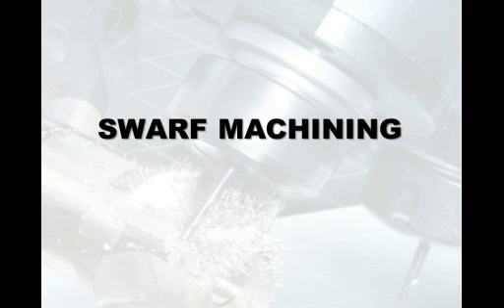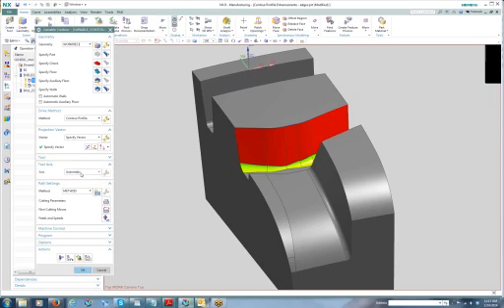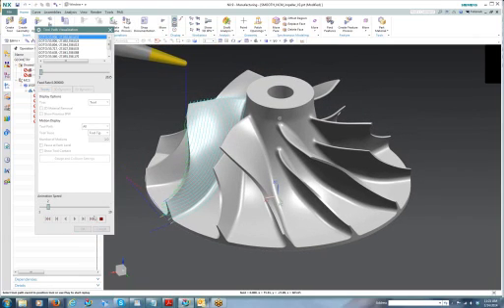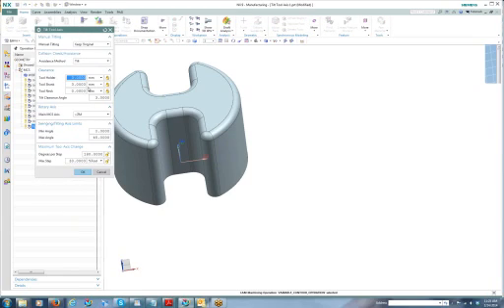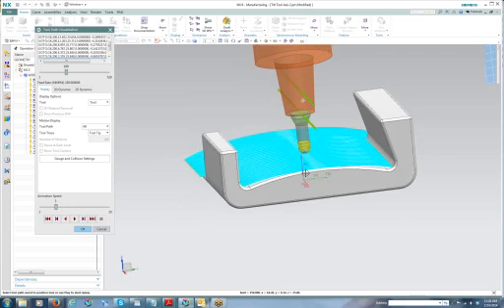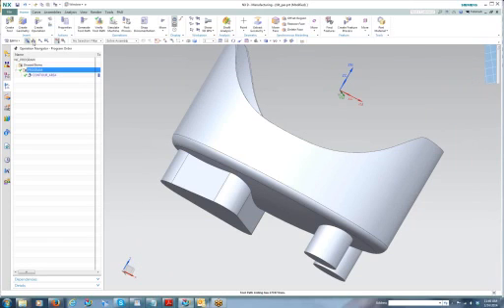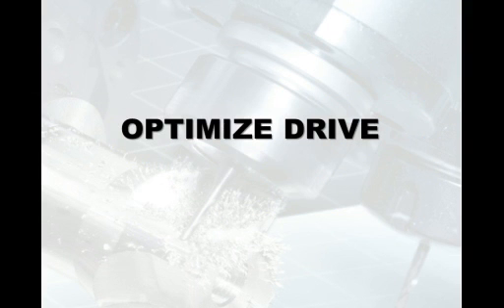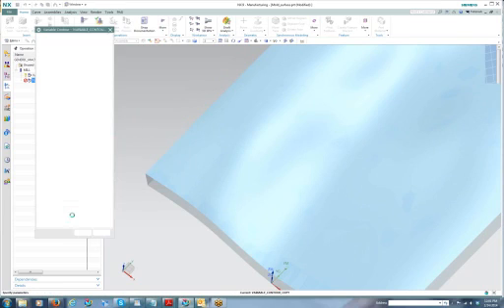NX CAM | In Depth Video Tips - Advanced 5-axis programming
The First of a Five-Part series, this presentation demonstrates how NX CAM's Advanced 5 Axis programming techniques can provide you with greater flexibility, more throughput, smoother toolpaths, and reliable G-Code.  Topics covered include Turbomachinery for blades and blisks, surface machining, and the new Tilt-Tool Axis.  We'll also show you how NX has made programming easier with simple drag-and-drop controls.